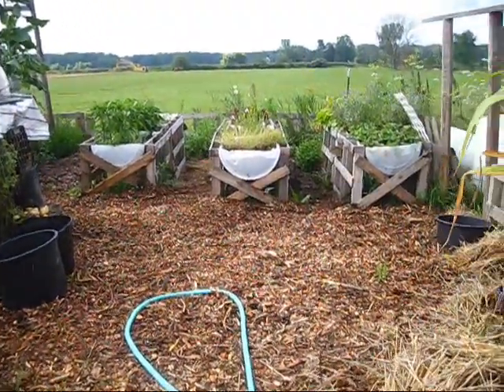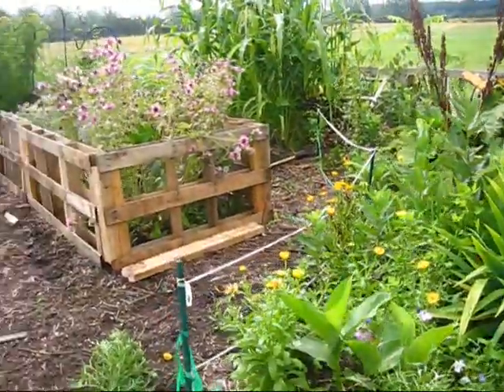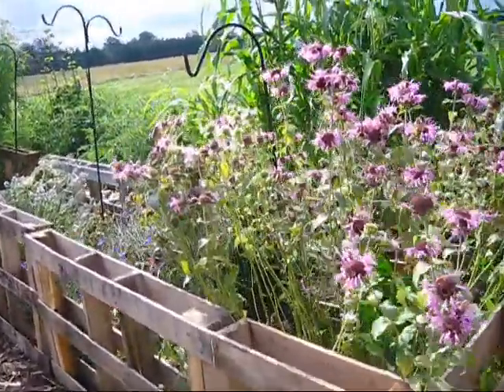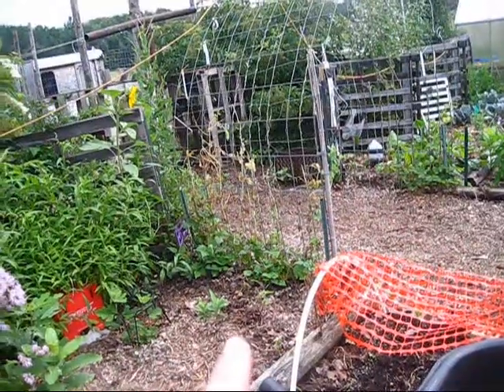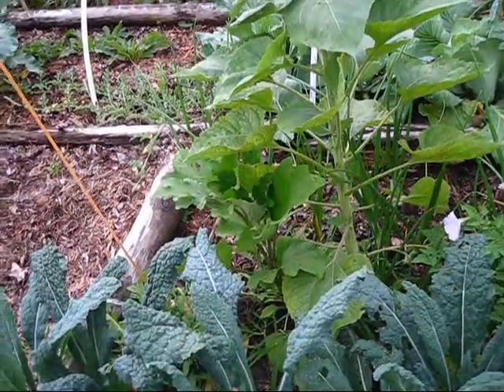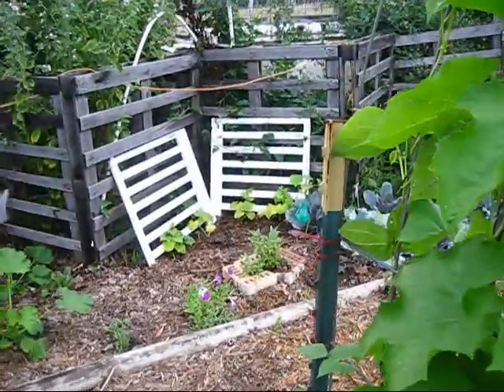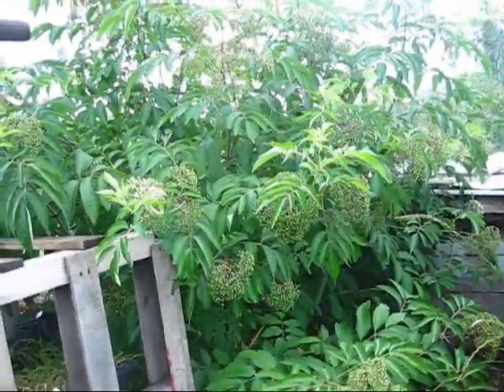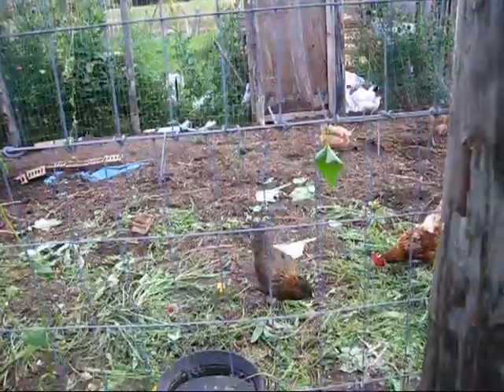August Garden Tour + Chicken update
It's now August, and even though our garden is 5 weeks behind schedule, it's still amazing.